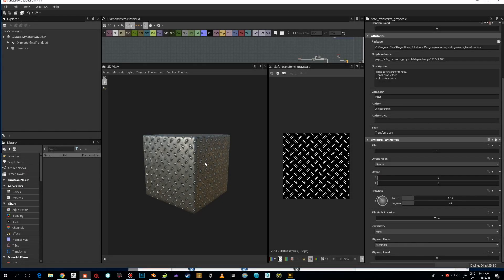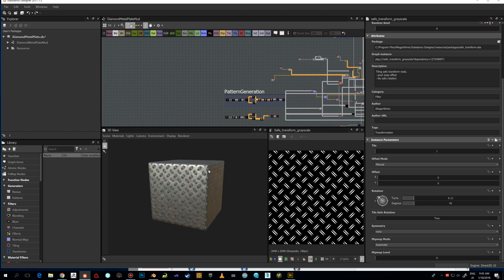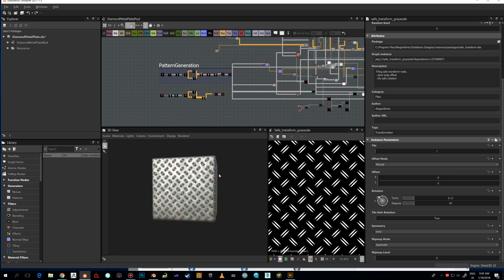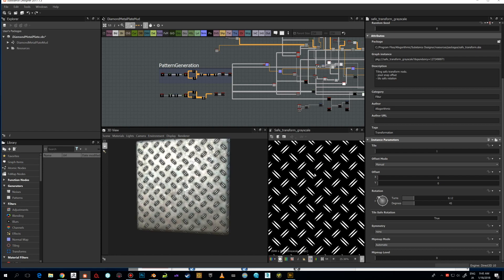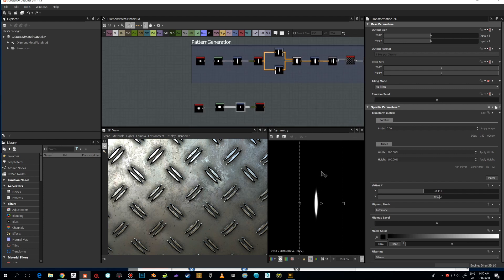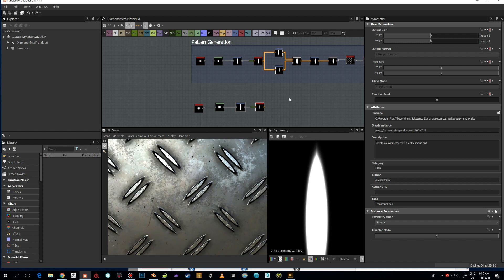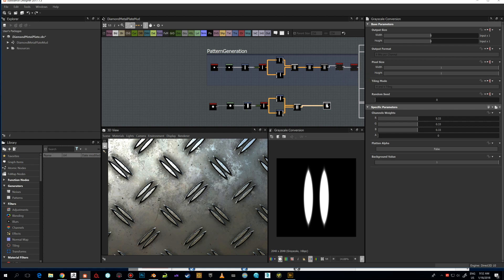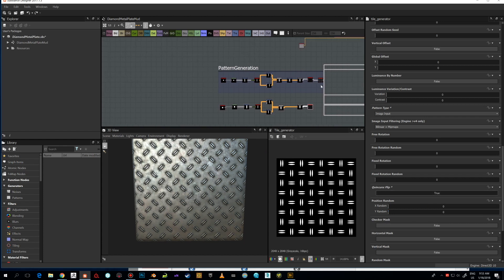Diamond Plate in Substance Designer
Substance Designer is excellent for greating repeating patterns such as the Diamond Plate pattern. By using this same method you can come up with many kinds of patterns. After you have the basic black and white pattern, rest of the material creation is simply adding nodes to manipulate the height information and add outputs such as albedo, roughness and metallic.

In this video I focus on the basic principle of coming up with a simple tiling pattern.